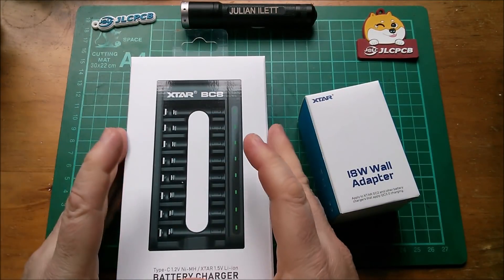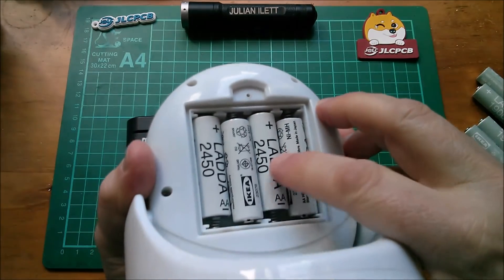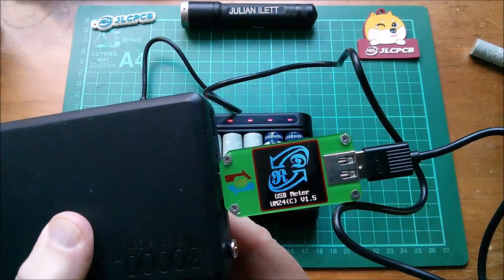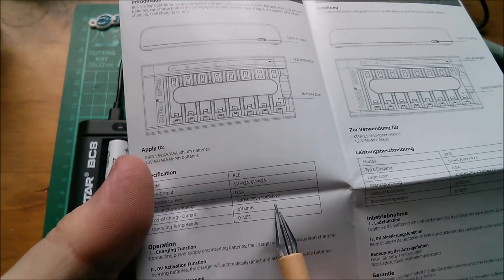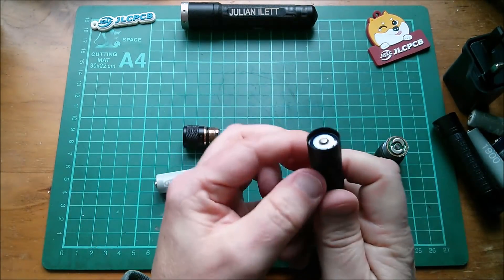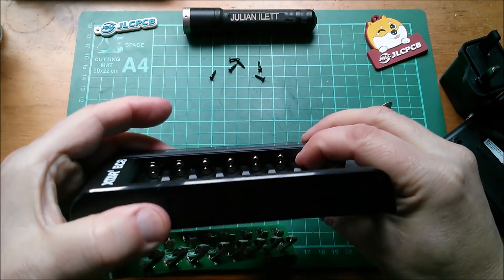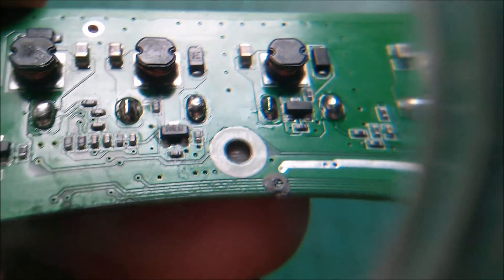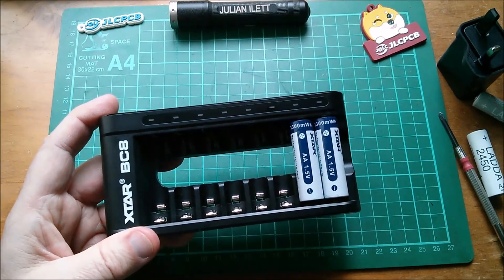Xtar BC8 Battery Charger Test and Teardown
A quick look at the Xtar BC8 battery charger which supports 1.5V lithium and 1.2V NiMH rechargeable cells.